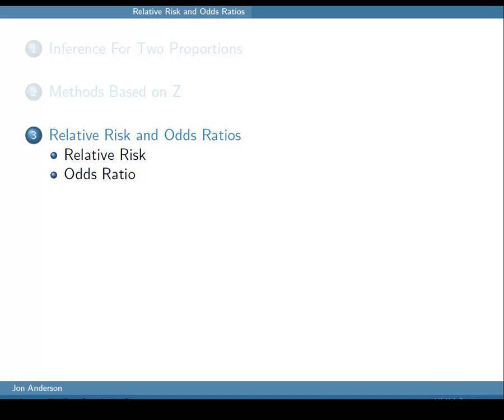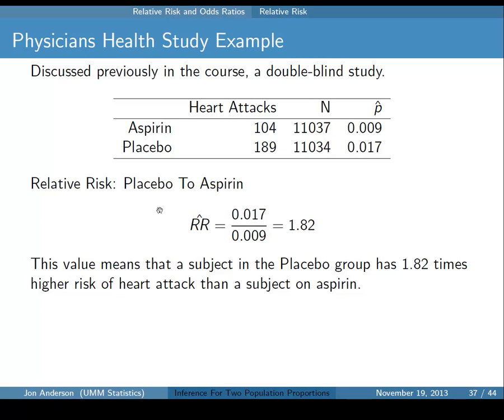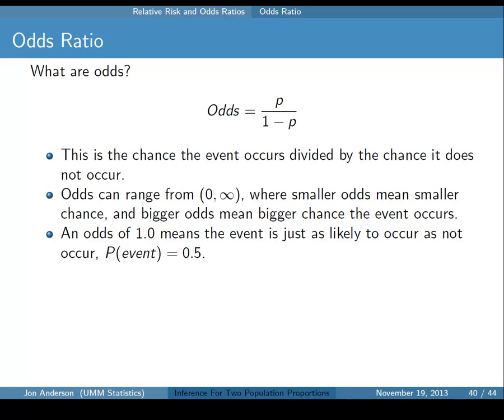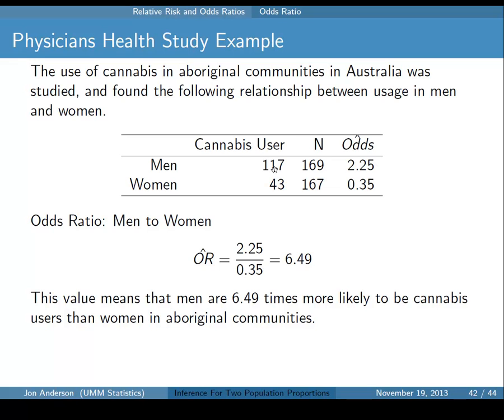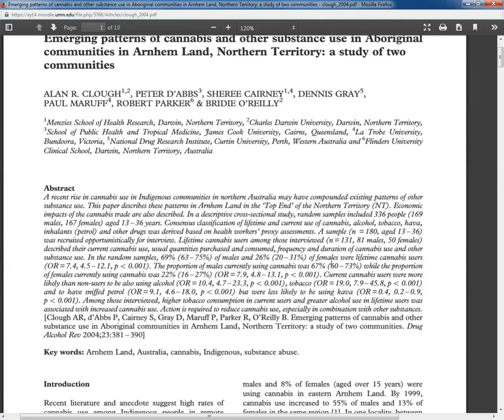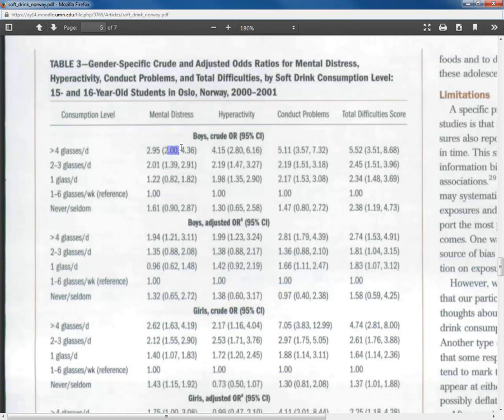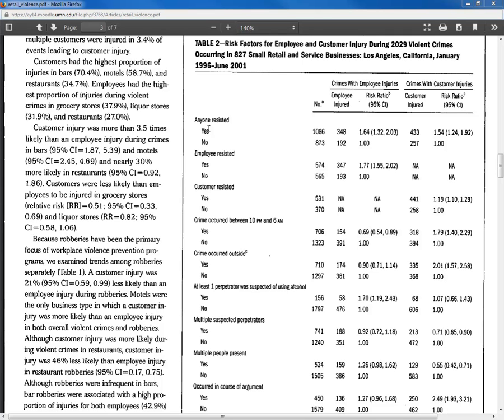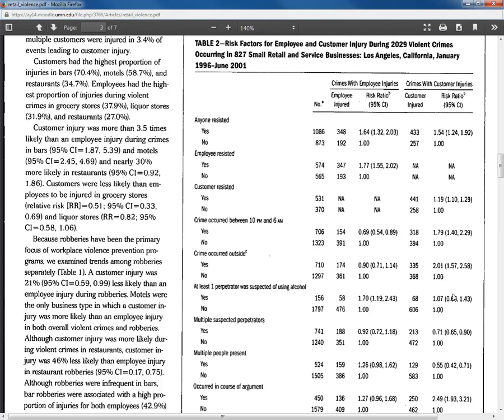Relative Risk and Odds Ratio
Different ways to communicate differences in two population proportions.